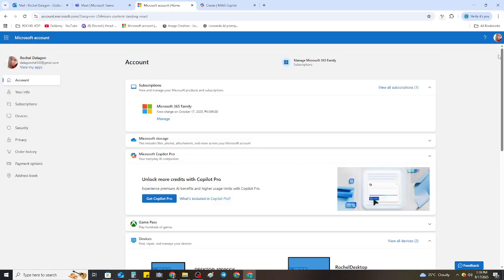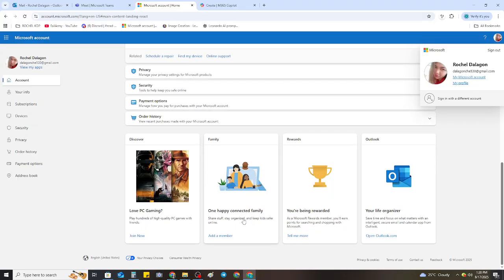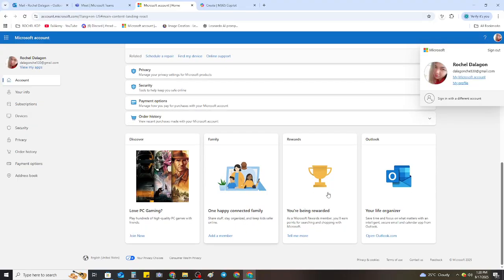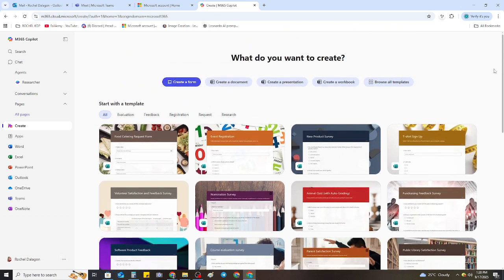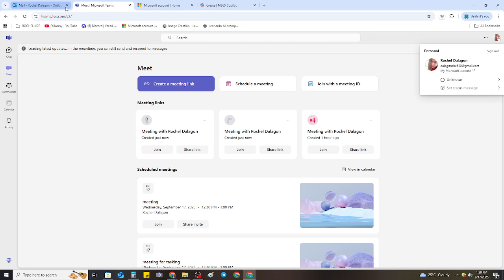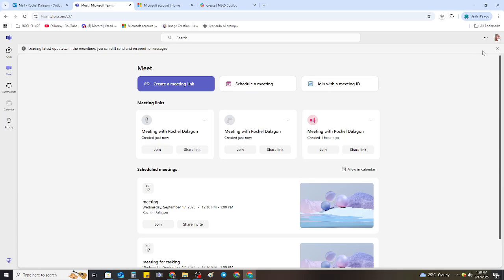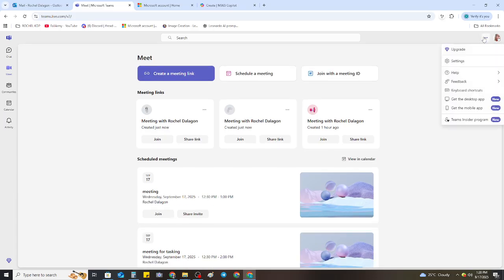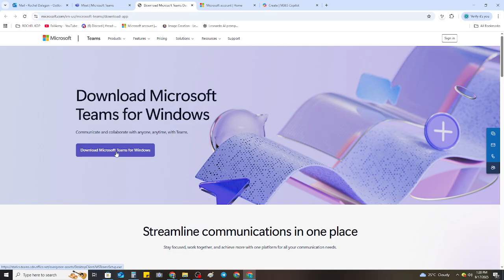Use Gmail With Microsoft Teams FAST! Step-by-Step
Want to use Microsoft Teams with your Gmail account? This step-by-step tutorial shows you how to sign in, set up, and use Teams with a Gmail account, making it easier for remote workers, students, and professionals to collaborate without needing a Microsoft email.

In this video, you’ll discover:
✅ How to create or log in to Microsoft Teams using a Gmail account
✅ Step-by-step instructions for Teams setup and account integration
✅ Tips for managing chats, meetings, and notifications with Gmail
✅ Tricks to stay productive and organized using Teams with a non-Microsoft account

Collaborate seamlessly and enjoy Microsoft Teams even without an Outlook account!